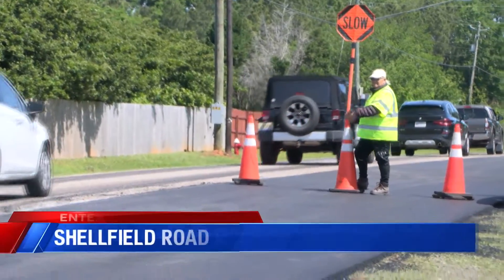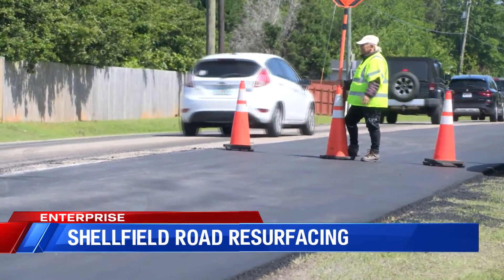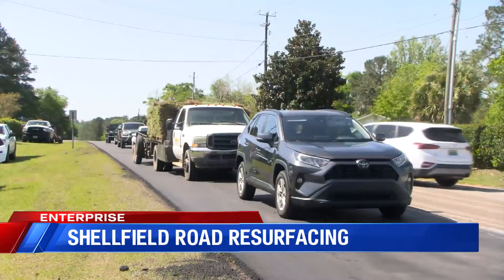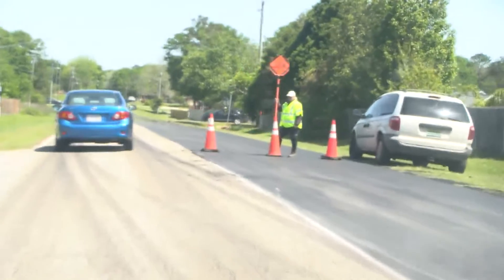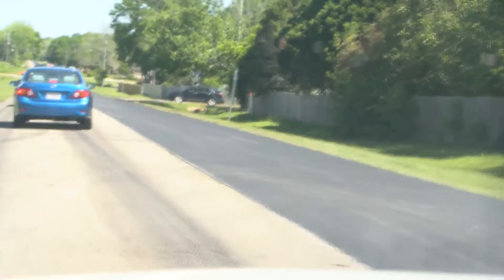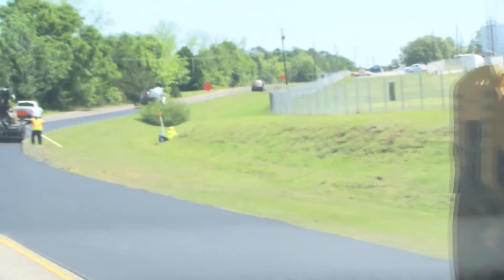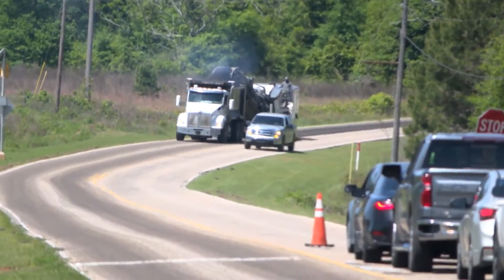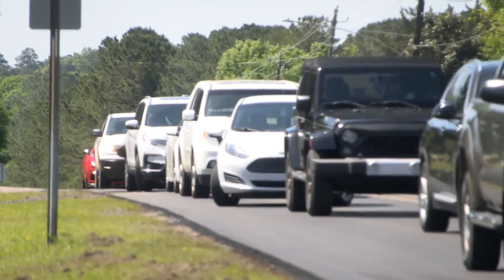repaving of shellfield road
flagger  brenda loomis, wiregrass construction